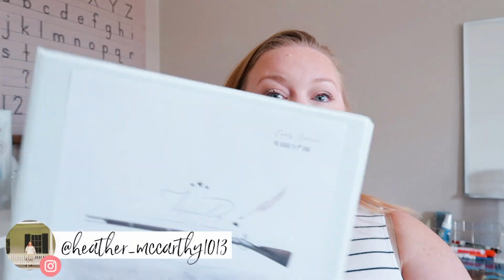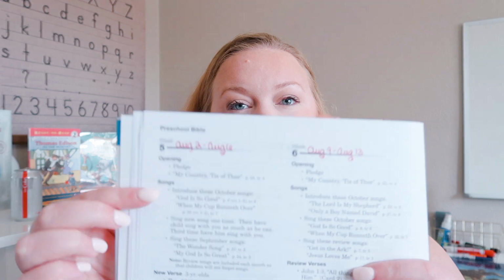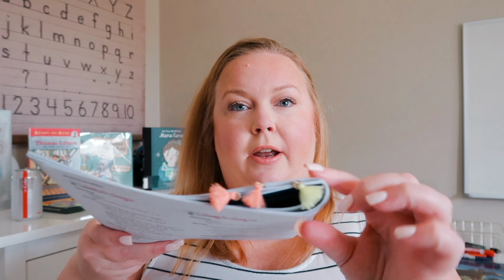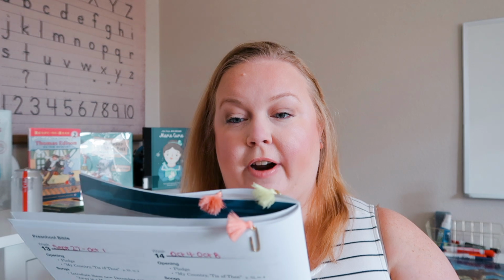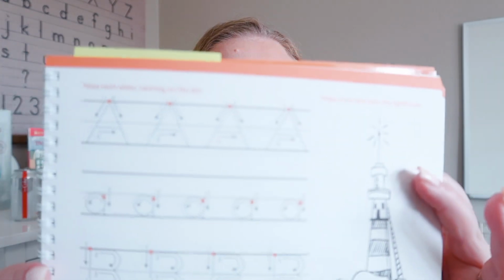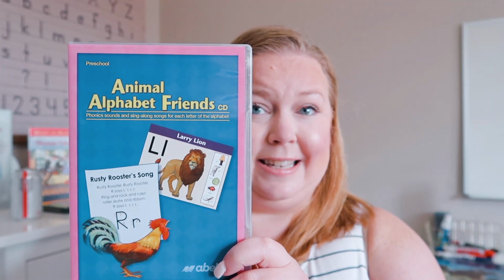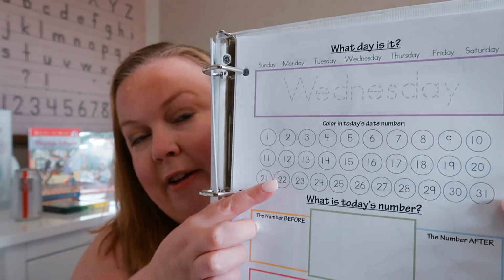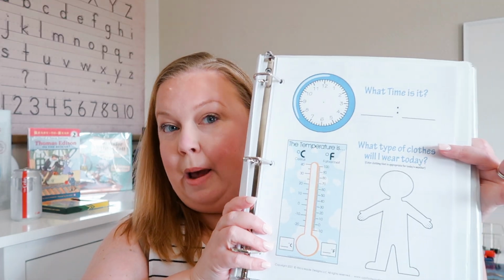ONE MONTH HOMESCHOOL UPDATE 2021-2022|| BIBLE, HANDWRITING, CIRCLE TIME|| ABEKA PRESCHOOL UPDATE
MONTH ONE HOMESCHOOL UPDATE 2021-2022|| BIBLE, HANDWRITING, CIRCLE TIME|| ABEKA PRESCHOOL UPDATE

Today I'm sharing our one month homeschool update!! We use Abeka preschool but have made some changes to the Abeka bible curriculum, our Good and the Beautiful handwriting and added some more mini-units!! If you homeschool preschool with Abeka this video would be perfect for you to see what can be added or perfected to make it work best for you!

♡SHOPPING♡
Children's Bible

♡YOUTUBE EQUIPMENT♡
Memory Card
128 GB memory card

Chapter List:
0:00- Intro
0:58- Campfire Curriculum Independence Day Unit
3:50- Abeka Bible Holiday Plan
7:28- Abeka Bible Review Days
9:13- The Good and the Beautiful Handwriting
11:36- Beginners Phonics
13:50- Preschool Daily Learning Binder
16:03- Video Suggestions
16:51- Future Plans
17:54- Outro

If I partner with a company I will always disclose it here.  This video is NOT sponsored **This video was not made for children under 13 years of age. The target audience of this video is adults interested in homemaking content**